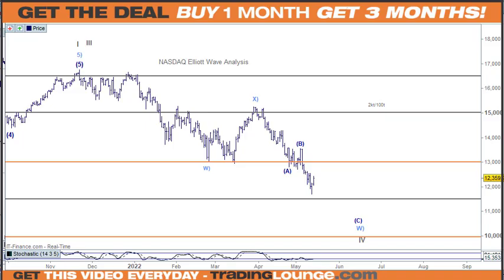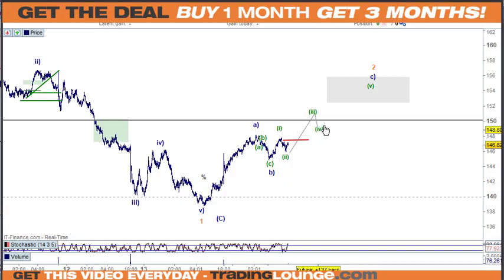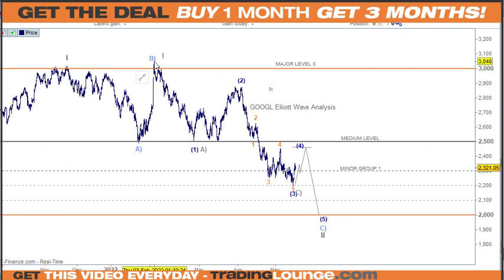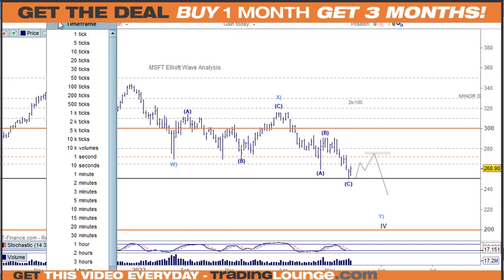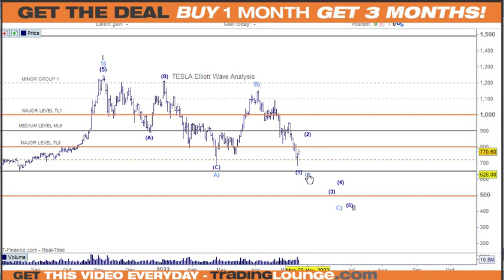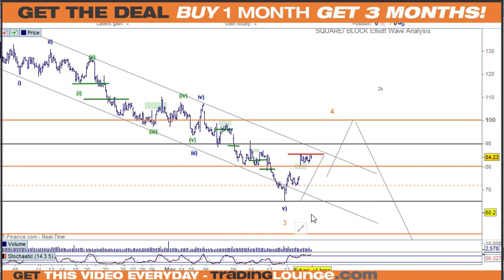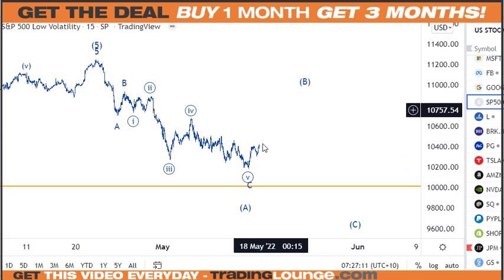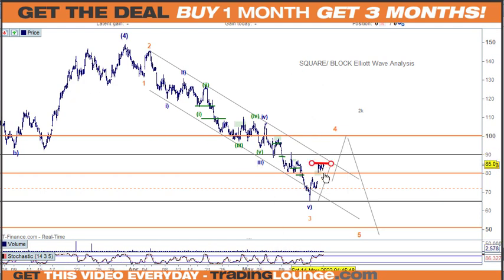AMZN, AAPL, GOOGL, SQ, META, TSLA, MSFT, BAC, JPM. Elliott Wave Analysis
Elliott Wave Analysis: Amazon AMZN, Alphabet GOOGL, Apple AAPL, Microsoft MSFT, Block, Inc. (SQ), Facebook FB, Meta Platforms, Tesla TSLA, JPMorgan JPM & Bank of America BAC.
Stock Market Summary: We either have lows in the markets or we are simply looking at and ANC corrective rally that can last let Tue or Wed. For the Markets to be bullish we need to see a larger impulse wave higher.
Stock Trading strategies: You can go long in most stocks for Monday and the end of day Tues

Video Chapters
00:00 Apple (AAPL)
04:31 Amazon (AMZN)
06:10 Alphabet (GOOGL)
06:55 Meta Platforms
08:57 Microsoft (MSFT)
11:27 Tesla (TSLA)
14:41 Square. Block, Inc. (SQ)
22:40 Banks BAC, JPM
24:30 Thanks for watching!

US Stocks Amazon AMZN, Alphabet GOOGL, Apple AAPL, Microsoft MSFT, Block, Inc. (SQ), Facebook FB, Meta Platforms, Tesla TSLA. Elliott Wave Analysis counts below

US Stocks: Elliott Wave Analysis:
Apple AAPL  Elliott Wave C) of IV
Amazon AMZN  Elliott Wave (3) of C) of IV or (II)
Alphabet GOOGL  Elliott Wave IV
Meta Platforms FB Elliott Wave (5) of A) of II
Microsoft MSFT  Elliott Wave C) of IV
Tesla TSLA  Elliott Wave C) of II
Square SQ /Block Inc. Elliott Wave 5
JPMorgan Chase (JPM) Elliott Wave (3) of C) of  II

TradingLounge™ Australian Financial Services Licence - AFSL 317817 Trading Levels Pty Ltd